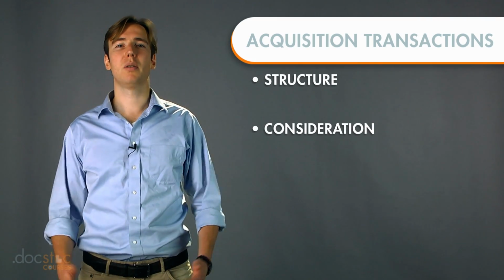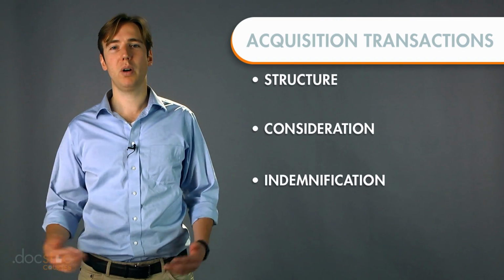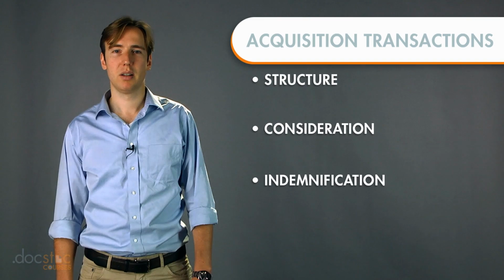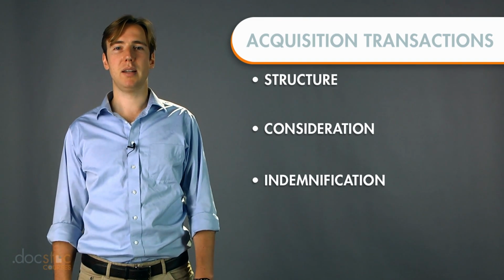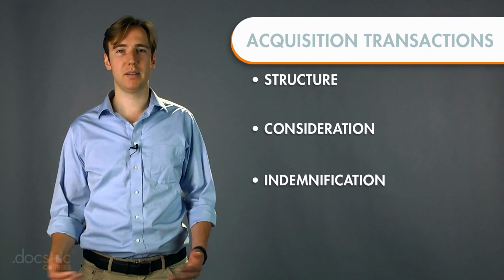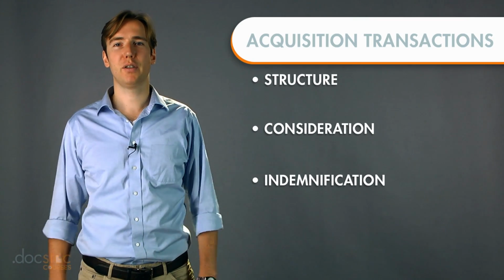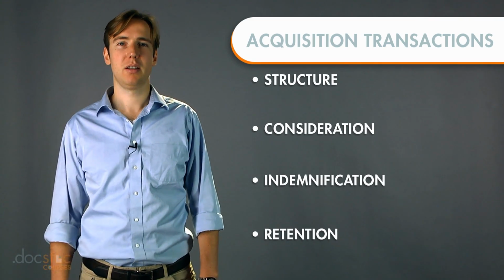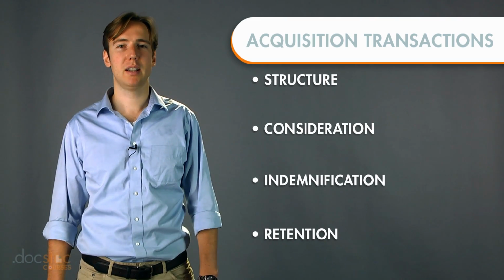Key Terms Specific To Acquisition Transactions